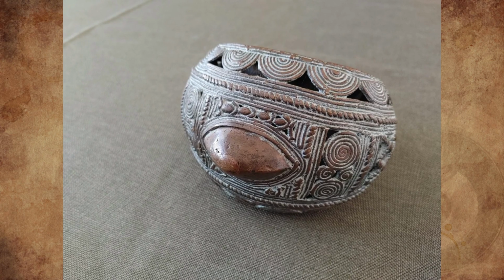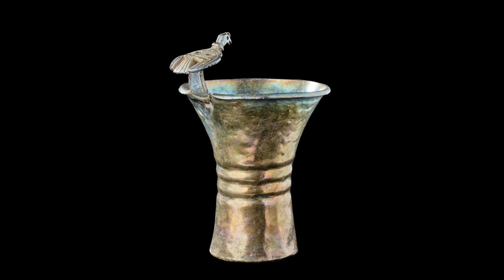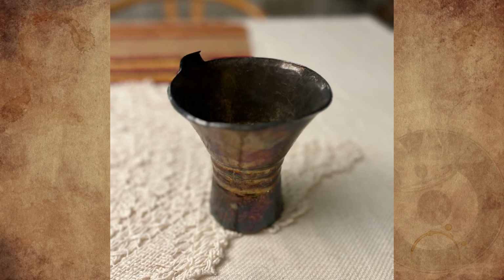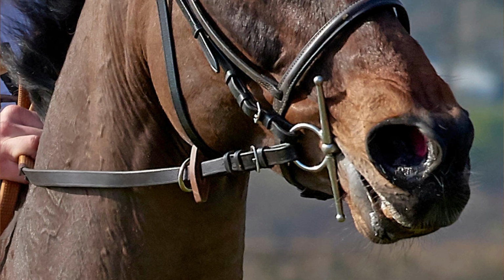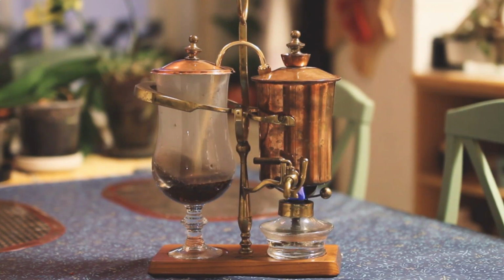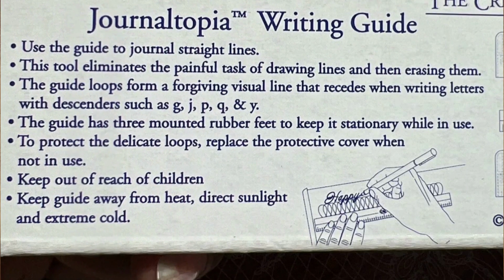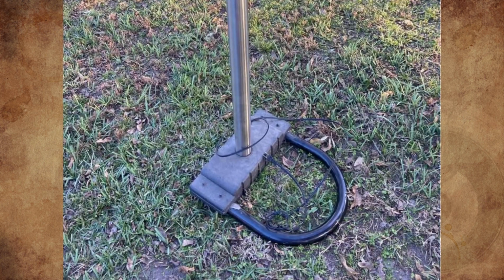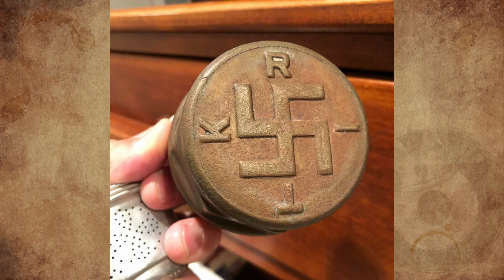What's This MYSTERIOUS Thing Found At A Thrift Store Years Ago And This Wooden Item At A Thrift shop